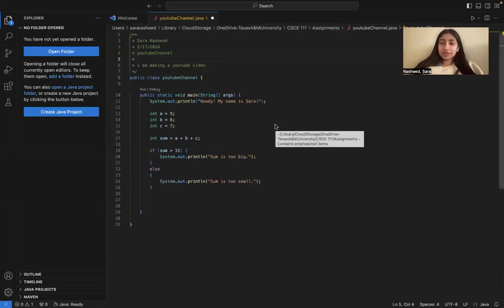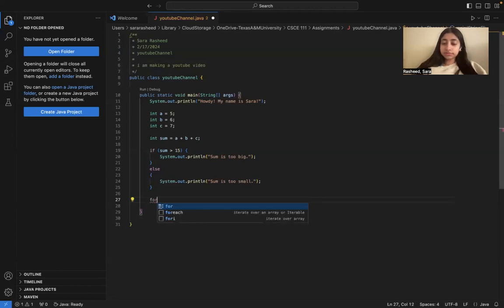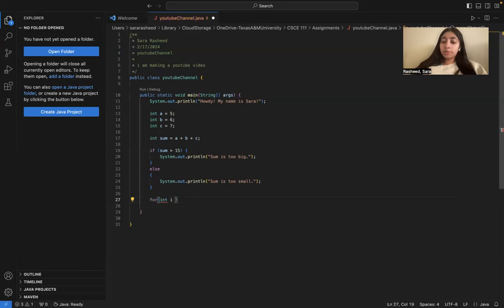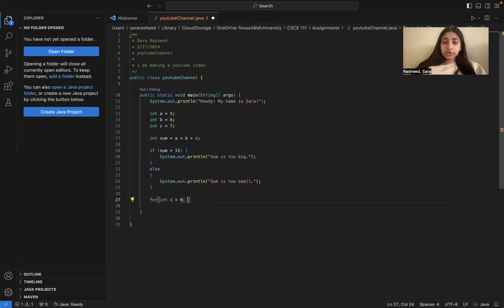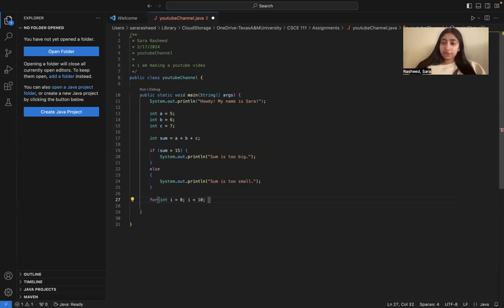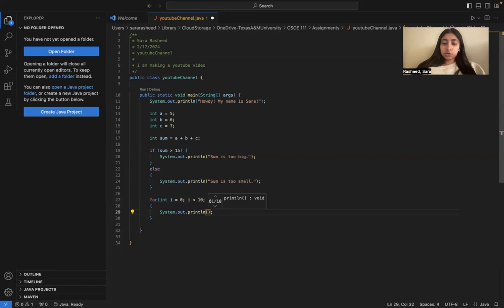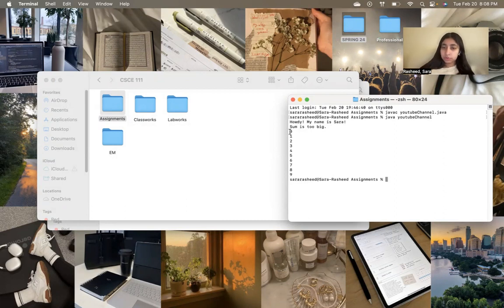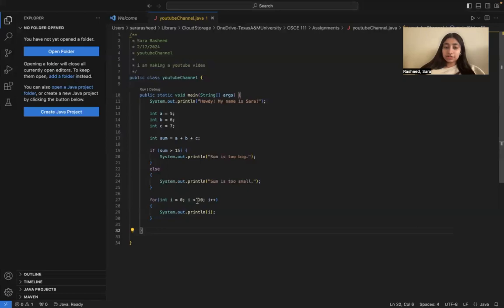For Loops in Java